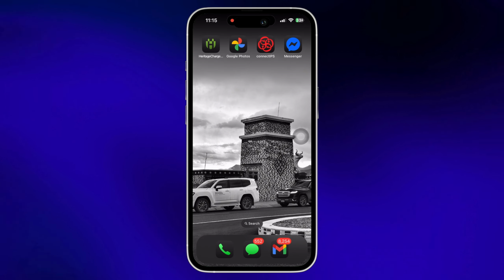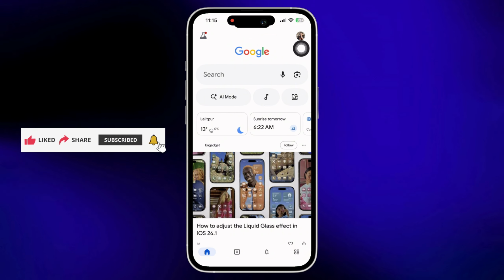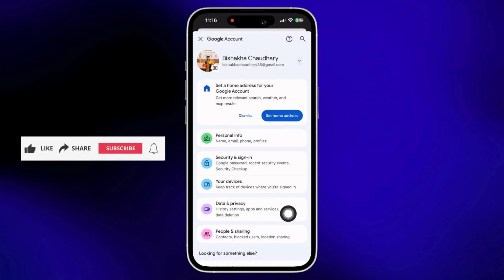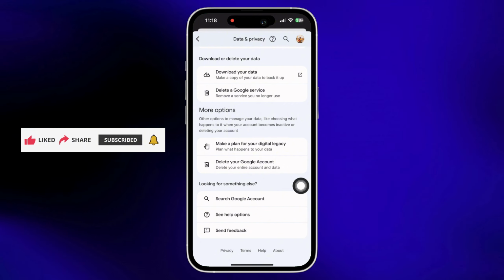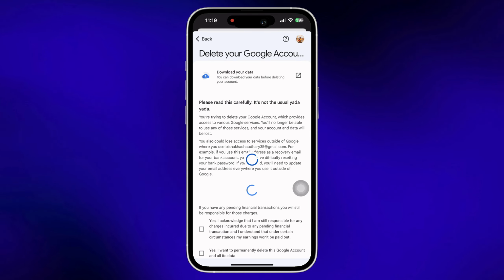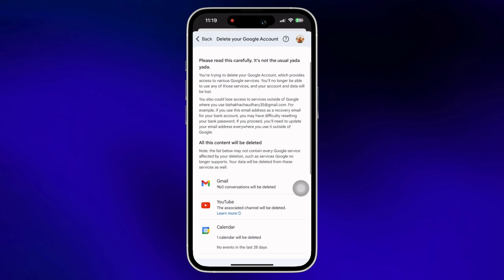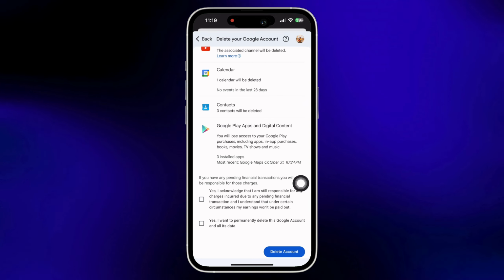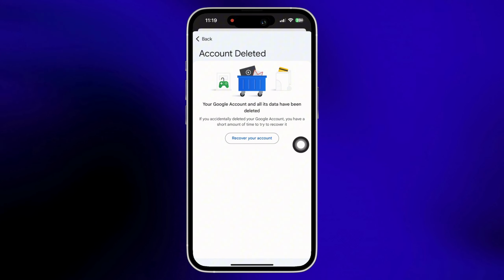How To Delete Google Account Permanently - 2025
Want to permanently delete your Google account in 2025? 🗑️📧 This step-by-step guide will show you how to safely delete your Google account while understanding the consequences — including losing access to Gmail, Google Drive, YouTube, and other Google services.

What You’ll Learn in This Video:
✅ How to permanently delete your Google account
✅ Steps to back up your data before deletion
✅ What happens to your emails, files, and subscriptions
✅ Tips to protect your information during the process

Whether you want to start fresh, remove old accounts, or just take control of your digital footprint, this tutorial will guide you safely through the entire process.

📌 Chapters:
⏱ 0:00 - Introduction
⏱ 0:15 - How To Delete Google Account Permanently (Step by Step)